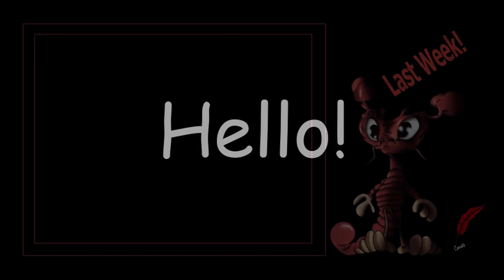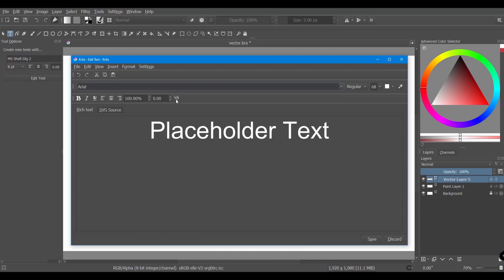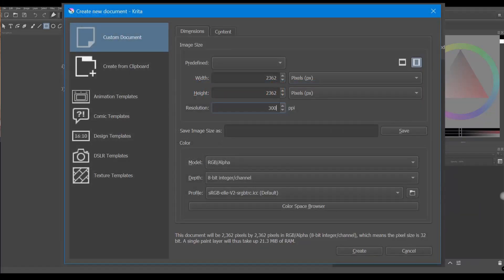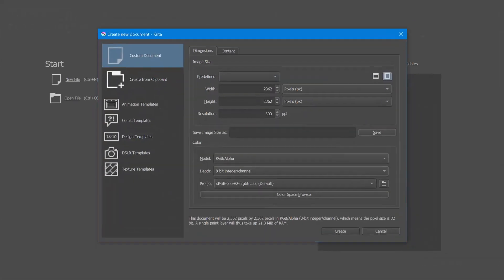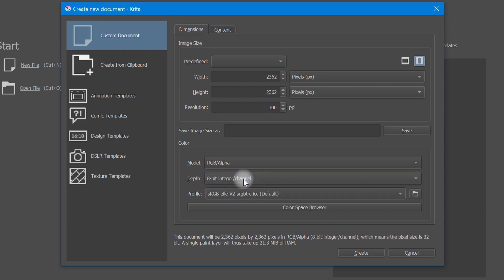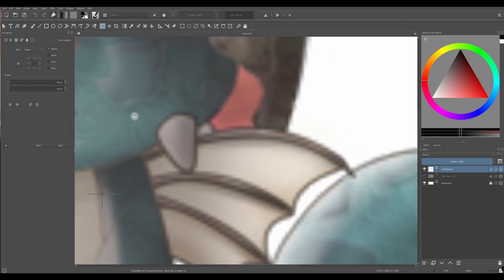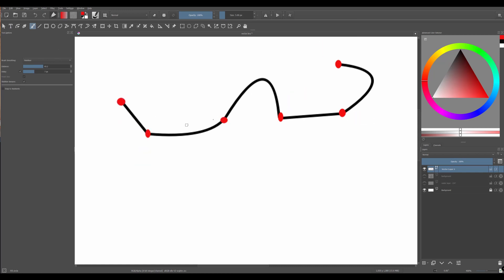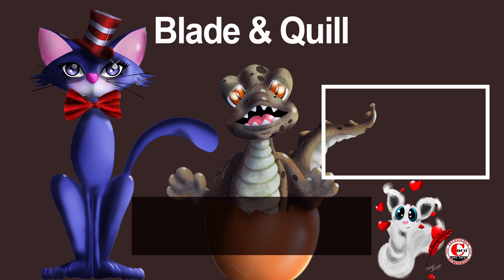KRITA 4.4.3 ANSWERING YOUR QUESTIONS: PPI, CMYK, RGB, Bit-Depth, Raster and Vector images.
PPI, CMYK, RGB, Bit-Depth, raster images vs vector images… What are they? What do they do? How to choose?
This video was made following your comments and questions on my different social platforms. I understand your confusion and I hope this video will answer all your questions.

Also, I have added four updates from last week’s video.  If you didn't watch last week's video, please feel free to skip this first part. The video's tutorial starts at 02:32.

Chapters
00:00 Introduction
00:29 What I forgot to mention: # 1 - Creating a text, creates automatically a new vector layer.
00:59 What I forgot to mention: # 2 - Changing the font size.
01:26 What I did not know: # 1 - Adding new fonts to Krita.
01:48 What I did not know: # 2 – Kerning toggle is not working properly.
02:32 Understanding the basics of image resolution and color modes.
03:11 How do I set my image resolution? (showing you how + advice).
04:08 Color mode: Which one should I use? CMYK (why to use it and what it does).
05:06 Color mode: Which one should I use? RGB (why to use it and what it does).
05:47 So… Which one should I use?
06:02 What is bit depth and how to set it? Watch as I give detailed information and show you the formula used in software to calculate how many tones you will get.
06:56 Which one should I use? (bit depth).
08:15 Slide showing you the settings I use for my image resolution, color mode, and bit depth.
08:24 Deciding which image to create: RASTER IMAGES VS VECTOR IMAGES.
09:15 What is a raster image?
10:40 What is a vector image? Explaining how it works. This will be interesting if you were wondering…
12:08 A quick comparison. Comparing a raster image and a vector image.
12:30 Pros and Cons of Raster Images.
13:01 Pros and Cons of Vector images.
13:35 Conclusion and introduction to next week’s video.

As always, be sure to let me know if I forgot anything or if you don't agree with my explanations. I am neither a computer expert nor a software engineer. So, I'll be happy to learn from you. Thank you in advance.

Link to the Amazon store: